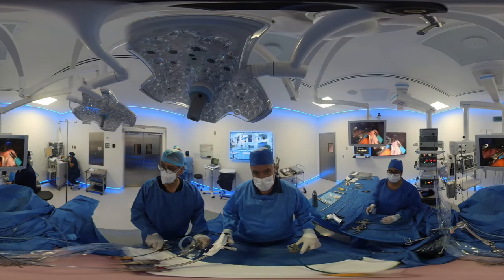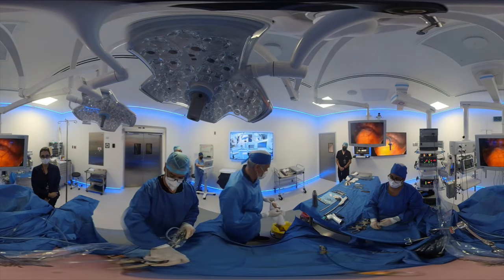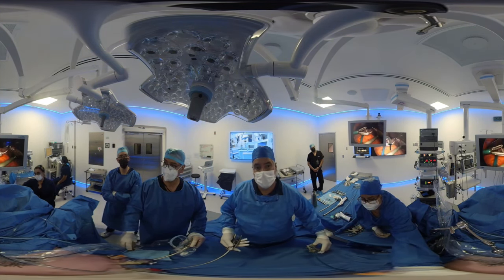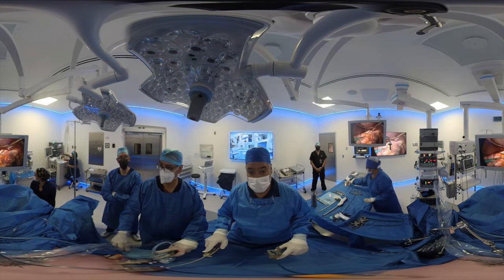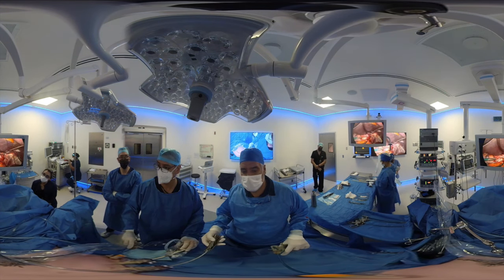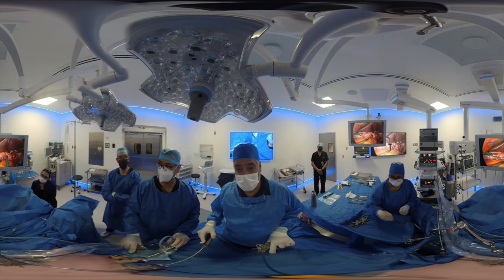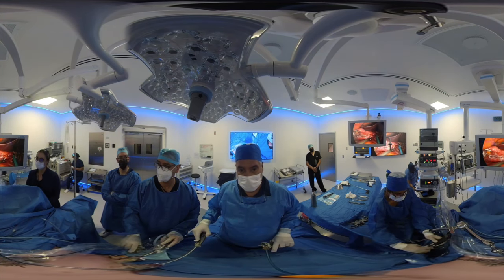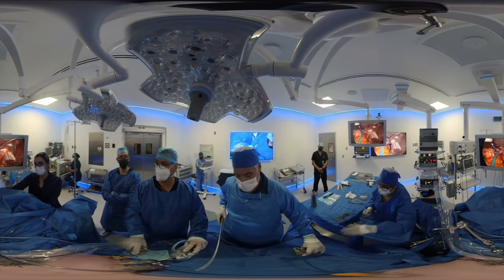Watch a Gastric Sleeve Surgery in Live 360​​​​°​​ | Obesity Control Center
Watch our Board Certified team of surgeons perform a Gastric Sleeve Surgery at Obesity Control Center in Tijuana, Mexico.